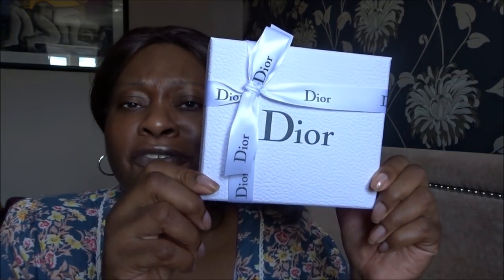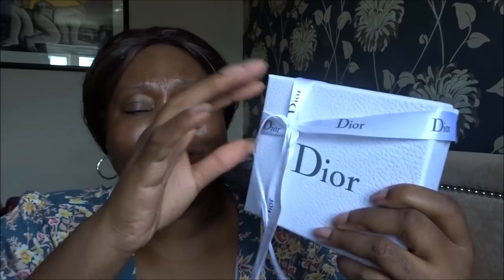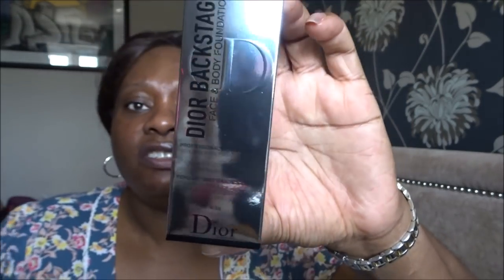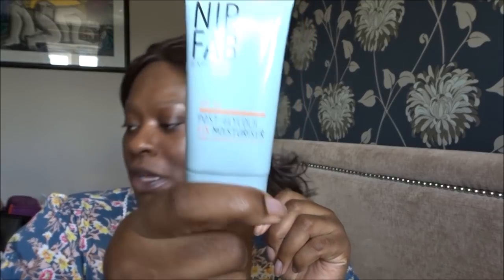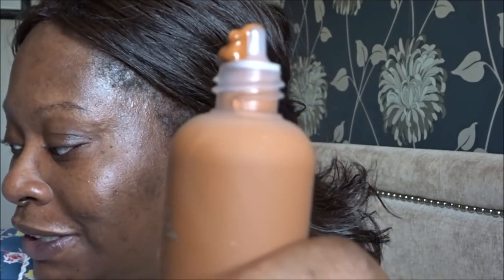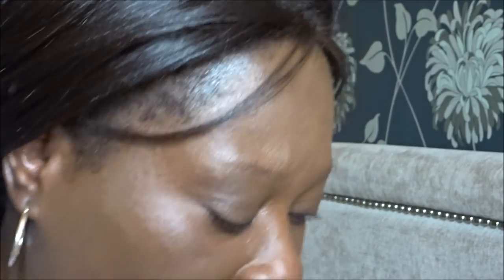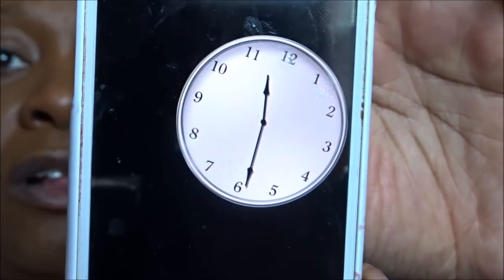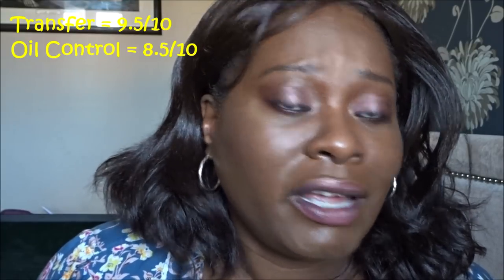Dior Backstage Face & Body Foundation (6.5N) on Very Oily Skin Wear Test| Dark Skin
Hello
*Beauty routines for Over 45s

If these are the kind of things you are interested in, then subscribe to my channel and press that notification bell so you don't miss out on any of my uploads.

For £5 from your first shop

All the stores I shop from give cashback if I shop through Quidco. Percentage cashback ranges from 4-12% usually. I, therefore, never pay full price for anything.
Feelunique = 4%
HQ Hair =up to 12%
Space NK = up to 6%

Thanks, Sandra

MASCARA: Benefit Badgal Bang -
BROWS: Benefit Goof Proof Pencil & Give Me Brow in Deep 5
Eyeshadow- Urban Decay Eye & Face Palette
LIP COLOUR- Colourpop/Shayla C'mon Sis & Lime Crime Diamond Crushers in lit
BLUSH: Urban Decay Backtalk Palette
HIGHLIGHT: Urban Decay Backtalk Palette

PINK PARCEL
LOOK FANTASTIC
MLB BOX at checkout Sussexsandragift
TREASURE TRESS

1. TILL END OF JUNE 2018
ASOS BEAUTY BOX JUNE
To Enter:

2. TILL END OF JUNE - Mini Tili Bag

To enter:
3. What improvements or changes would you like me to make to my channel

Winners will be drawn from a random name generator app once I reach target subscribers or date.
GOOD LUCK!!

US ADDRESS: Sandra Cartwright , 11407 SW Amu St, Suite, GS57848, Tualatin OR 97062, USA